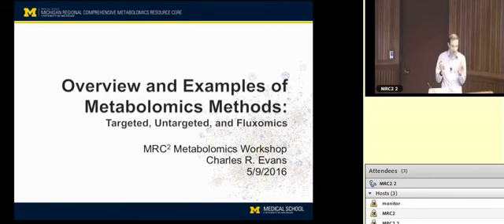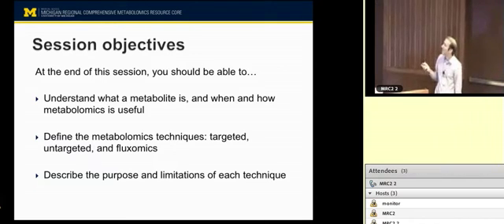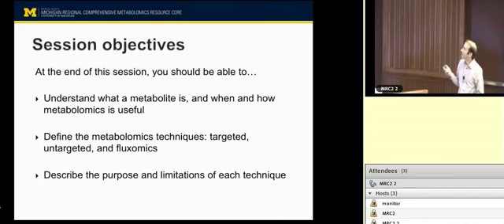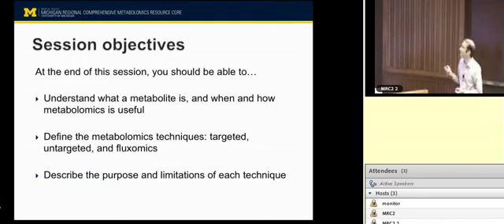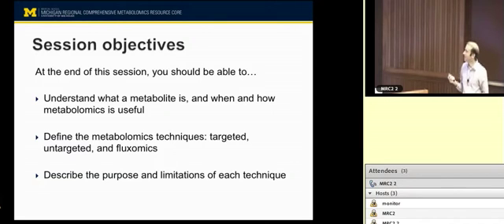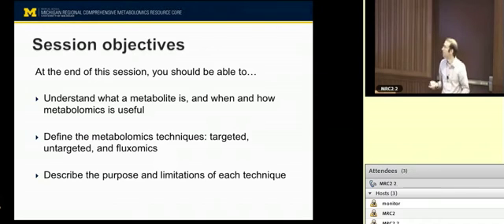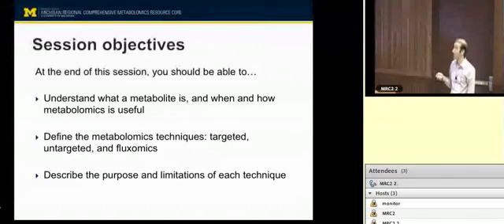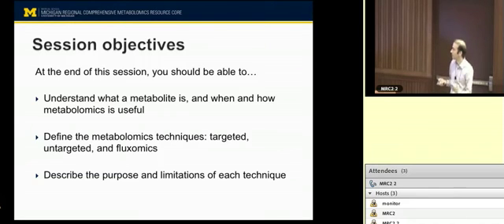Overview of Metabolomics Methods, Charles Evans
Overview and Examples of Metabolomics Methods: Targeted, Untargeted and Fluxomics